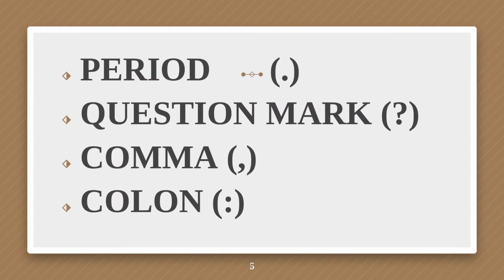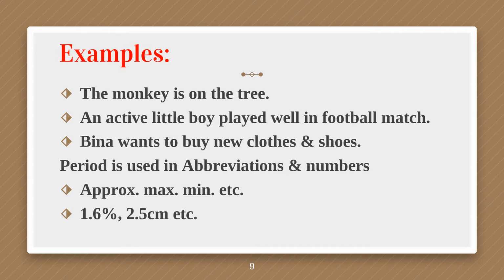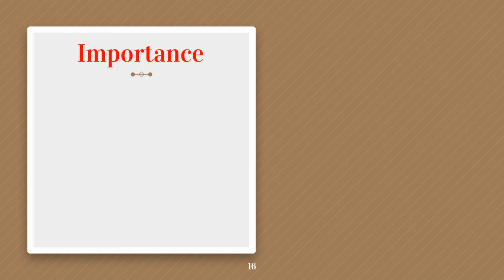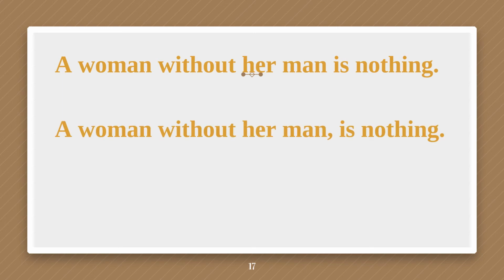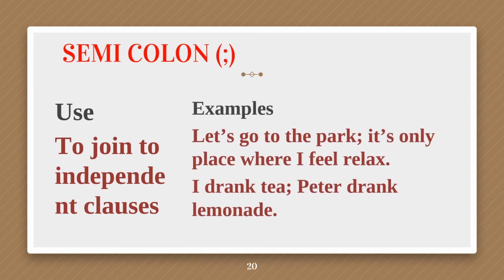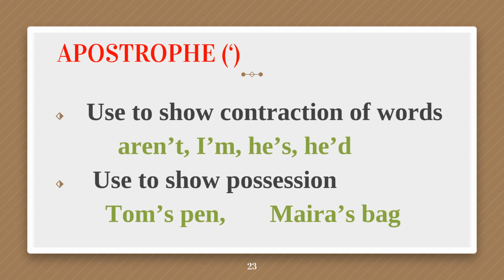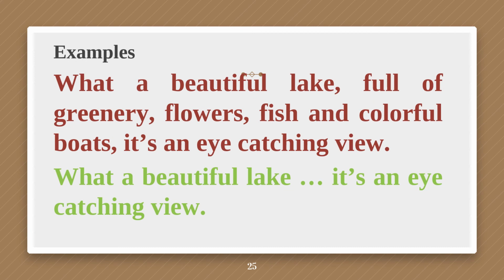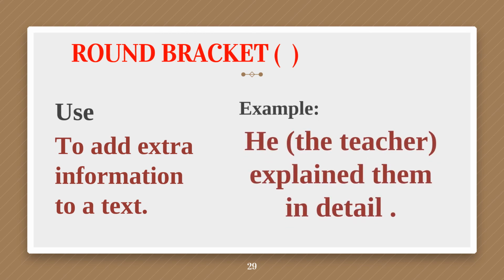Punctuation Marks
This video help viewers to understand the concept of punctuation marks, different signs and symbols used as a punctuation marks. In English language command on punctuation marks is necessity because one small coma at wrong place can change the meaning of the statement. Viewers would have command on punctuation marks and would be able to learn how punctuation clarify the meaning of the text and idea discussed by writer. I hope it would be beneficial for you all . drop your comments for any suggestion.
Facebook page teaching and learning hub.